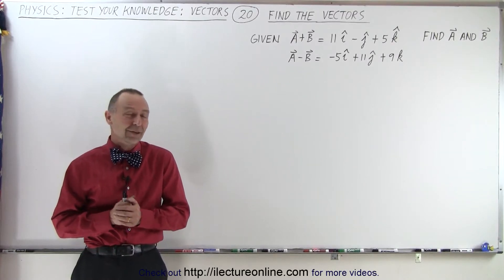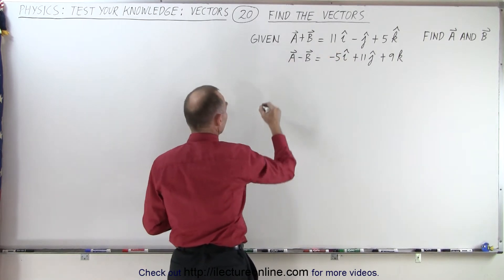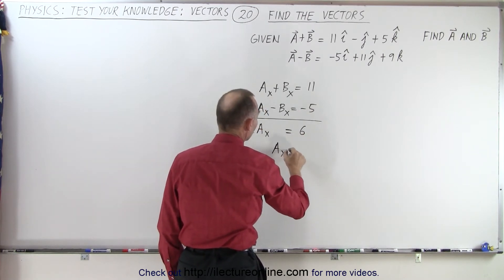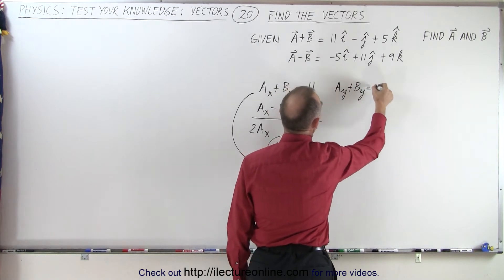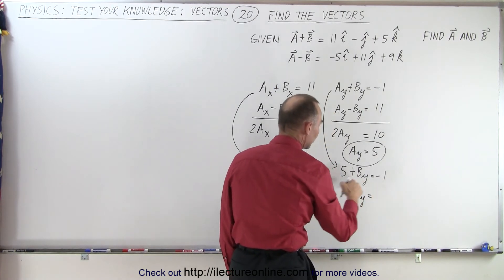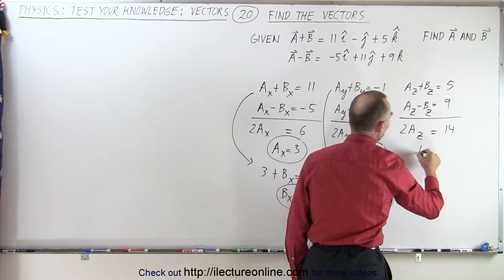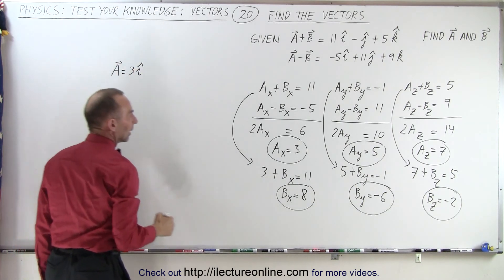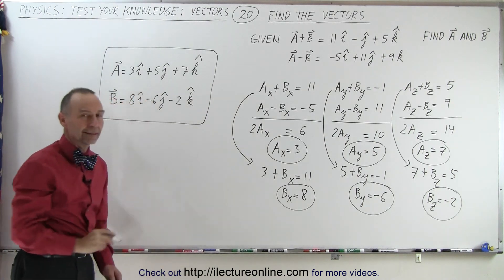Physics - Test Your Knowledge: Vectors (20 of 30) Find the Vectors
In this video I will find vector A=? and vector B=? given A+B=11i-j+5k and A-B=-5i+11j+9k.